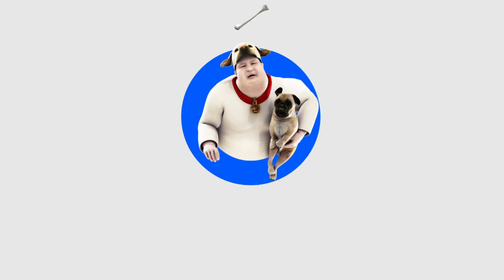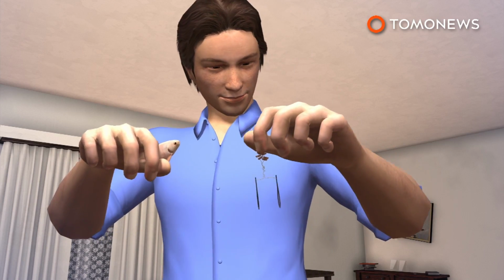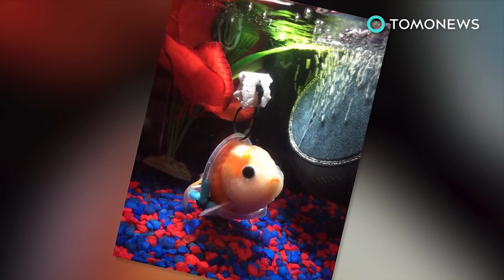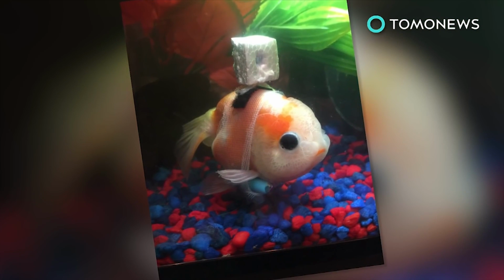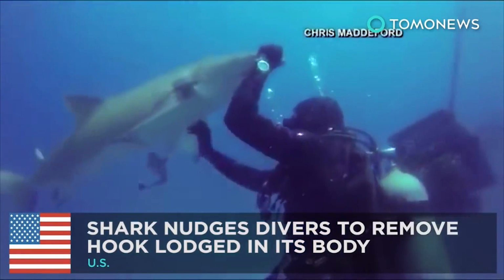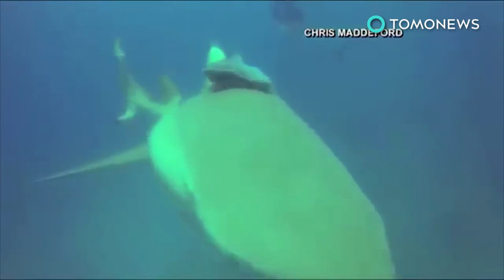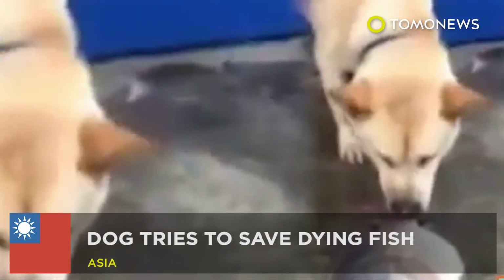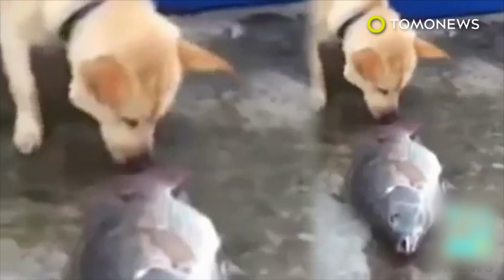Goldfish wheelchair: pet owner in Sweden designs custom-made harness for dying goldfish - TomoNews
SWEDEN — Earlier this month, the owner of a goldfish in Sweden noticed one of their goldfish was unable to swim properly, and it was floating at the bottom of the fish tank. The owner came up with a solution to aid their pet.

The fish was likely suffering from swim bladder disease, a common disorder in aquarium fish caused by intestinal parasites or constipation due to high nitrate levels from being over fed. The swim bladder, an internal organ filled with gas, allows the fish to control its buoyancy, and an overinflated swim bladder makes swimming upright functionally impossible.

Understanding this, the owner used a few twist ties and some cork to create an underwater wheelchair of sorts. Upon fitting the tiny goldfish with the homemade life preserver, the fish is now able swim free with the rest of its buddies.